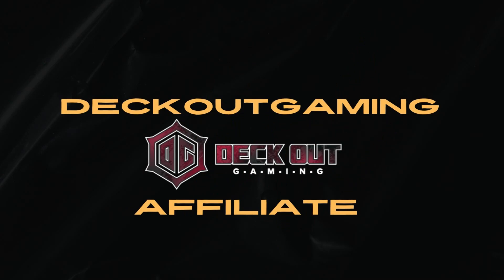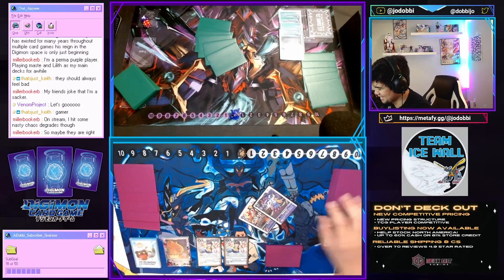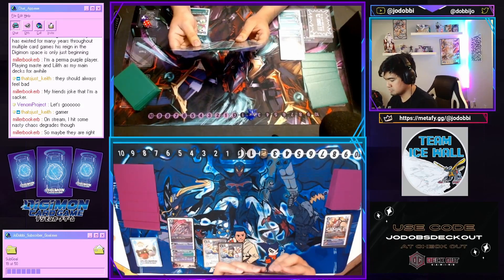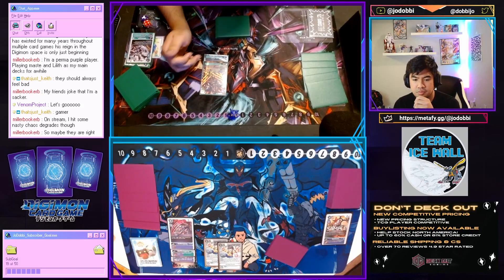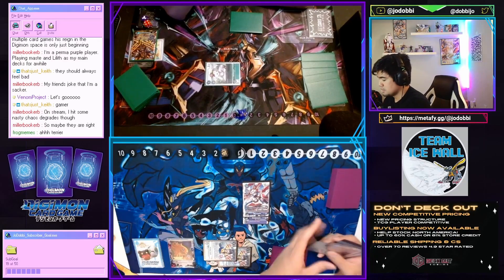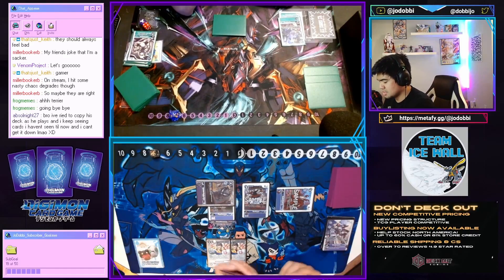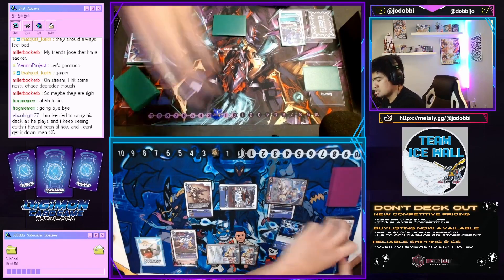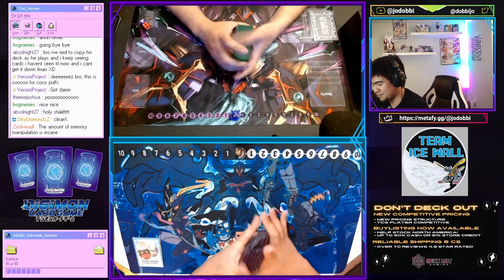Mervamon Versus GrandisKuwagamon - Digimon TCG BT11 Gameplay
I can't leak the deck but I'll leak some live gameplay from my tournament at GFG. Hope this gameplay satisfies some questions ya'll had when you viewed the games live!